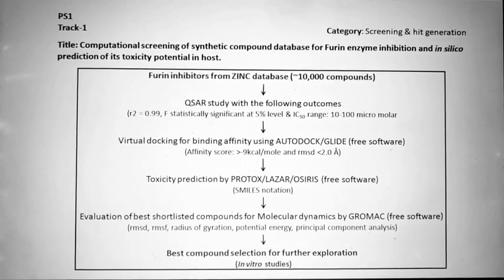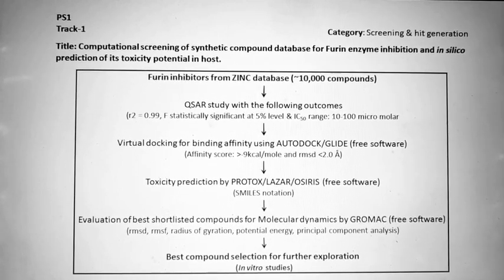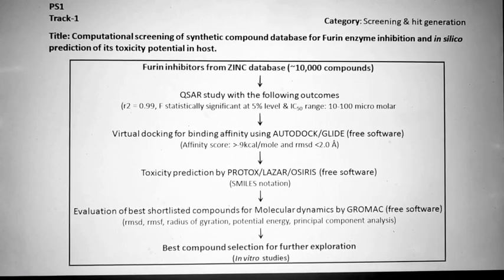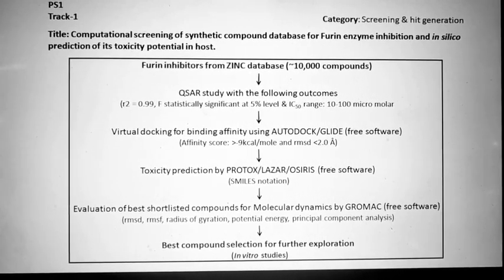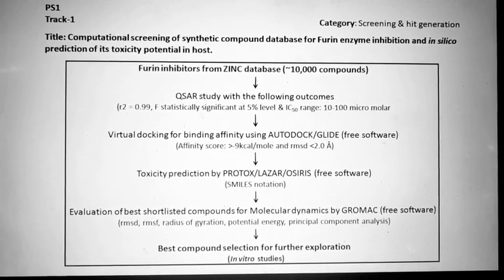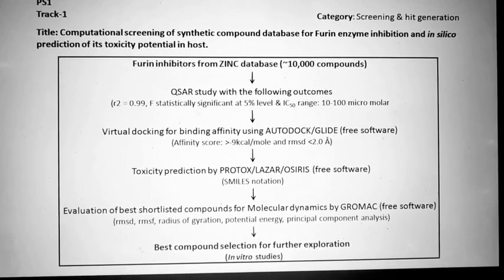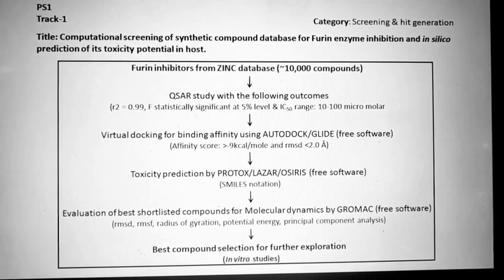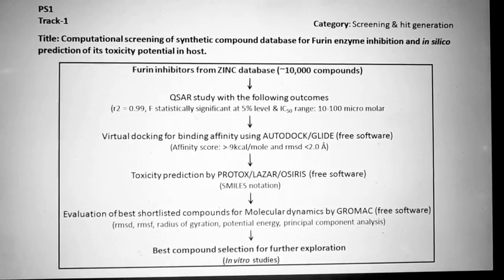Drug Discovery Hackathon: DDT1-09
Computational screening of synthetic/natural compound databases to identify Furin enzyme inhibitors and in silico prediction of their toxicity potential in host.